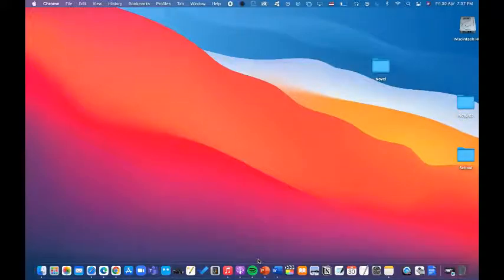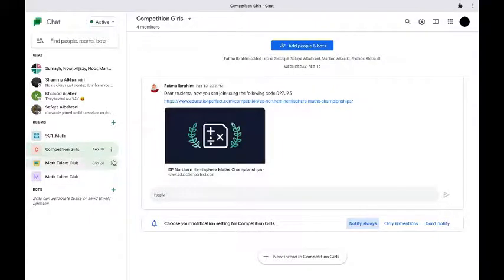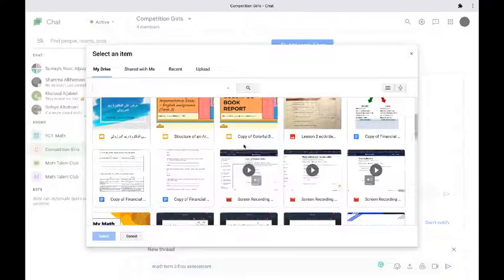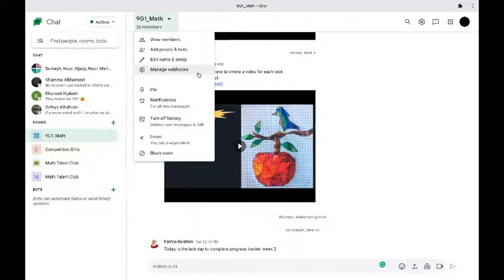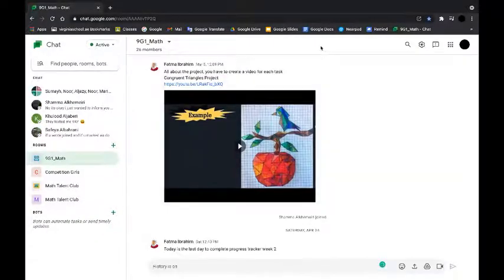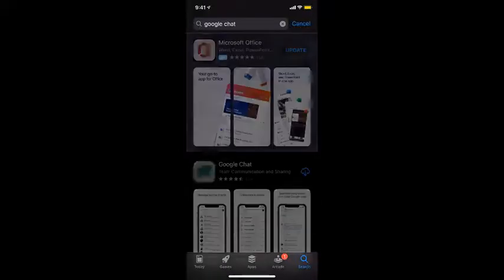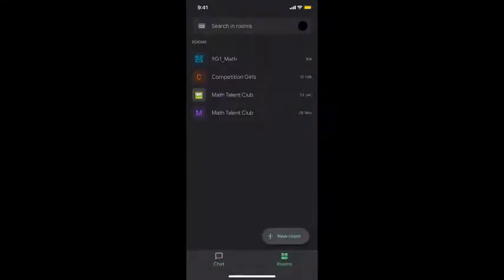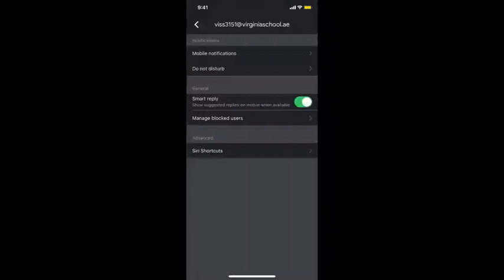Why Google Chat is the best tool for communication?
Google chat is the best way for teachers to communicate with their students
effectively. In this video you will learn more about the most significant features of it